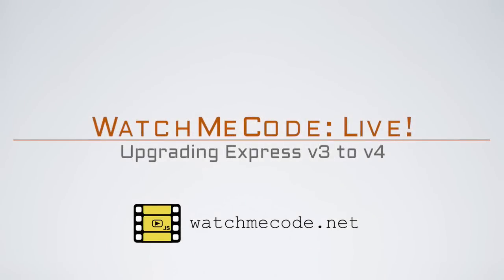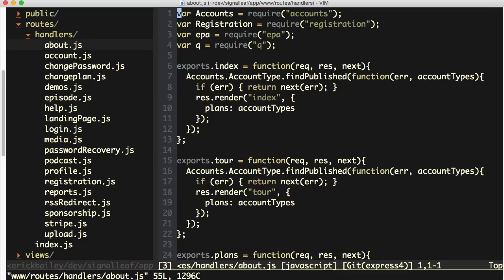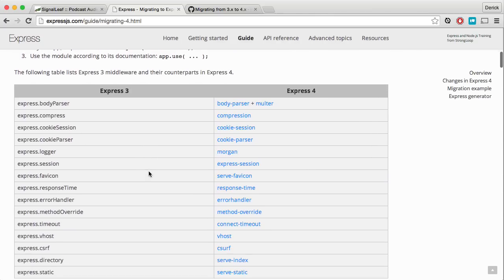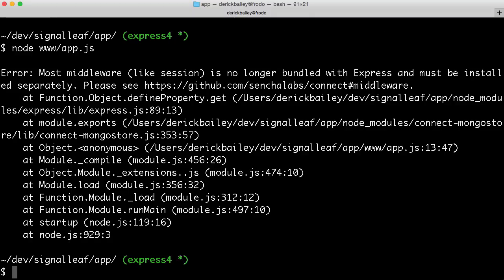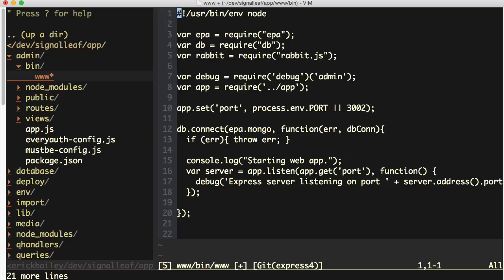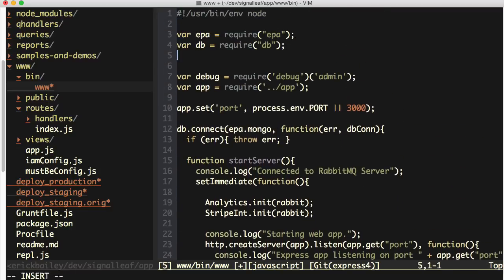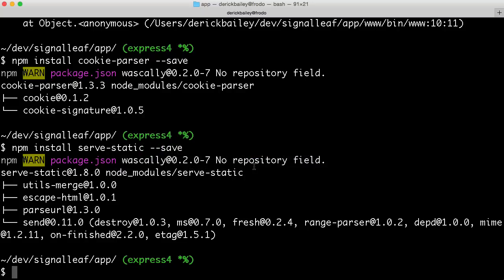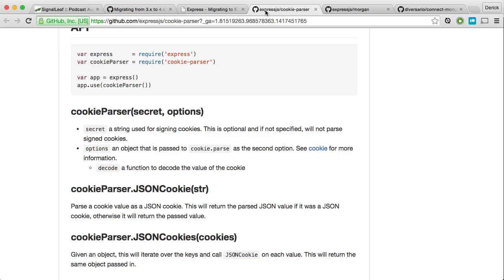JavaScript and NodeJS: Upgrading ExpressJS v3 to v4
In this special edition of WatchMeCode, I will show you how to upgrade your NodeJS / ExpressJS application from Express v3 to Express v4, live!

This is a live, unedited look at what it takes to get Express v3 converted to the latest and greatest version. I'll walk through upgrading the core modules, creating the "bin/www" file, changing out the middleware and seeing what (if anything) i need to change in my routers.